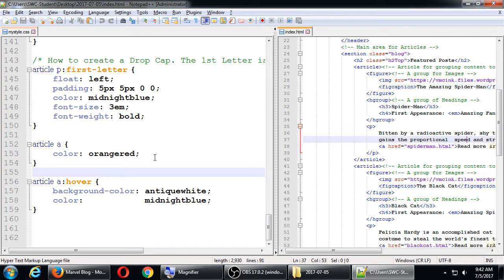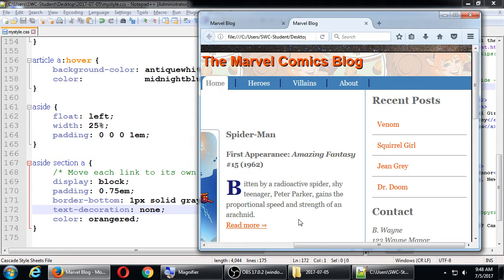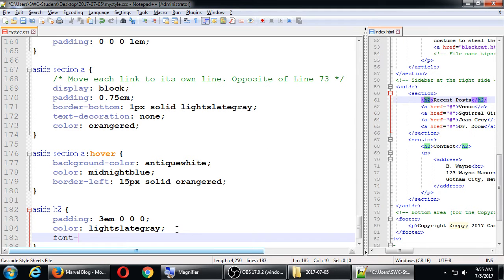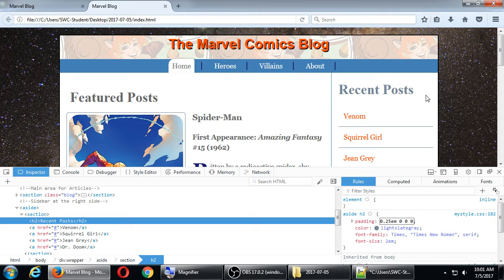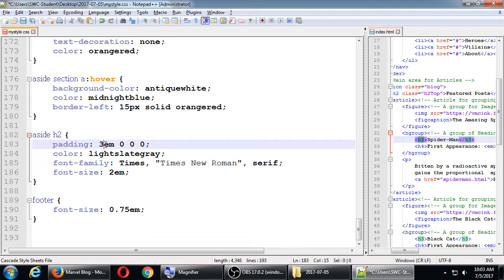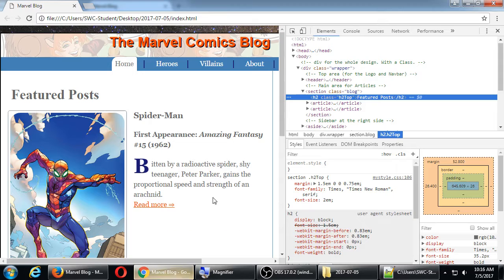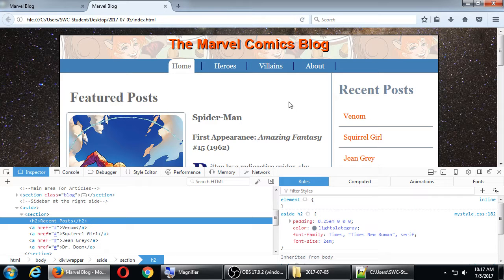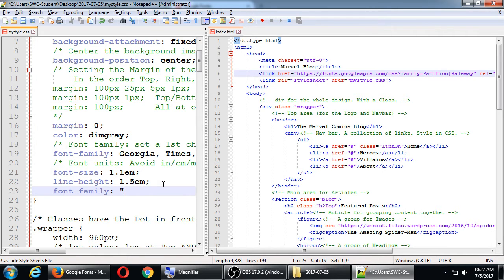CIS152 2017 07 05 09 42 05